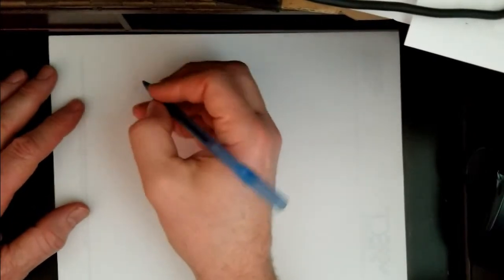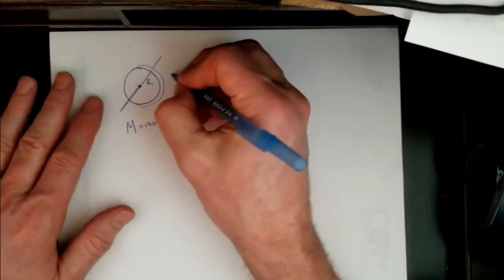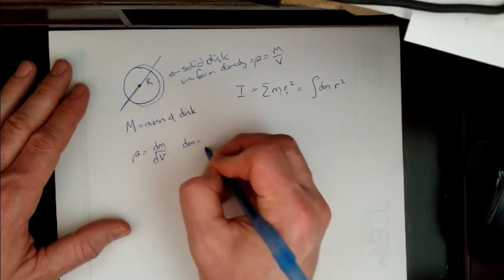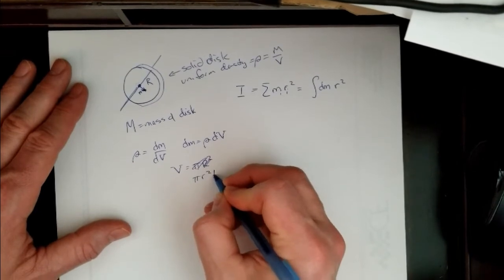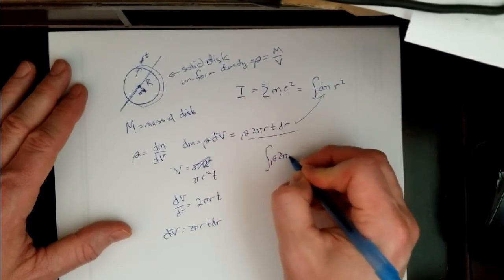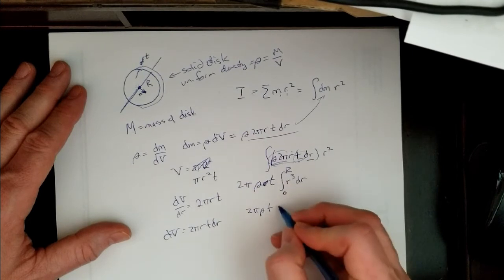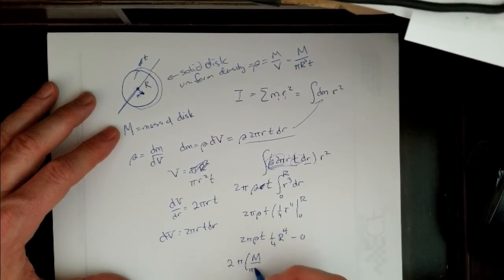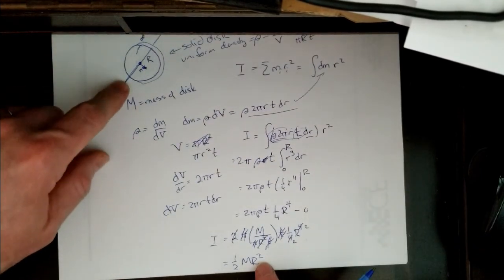Rotational Motion 0082 Deriving Moment of Inertia for Disk 20200406 154952